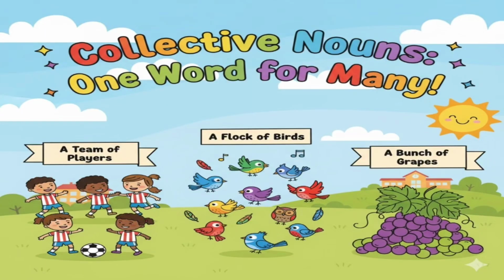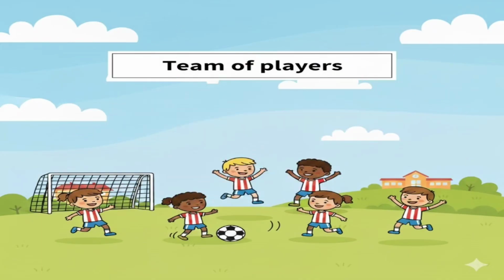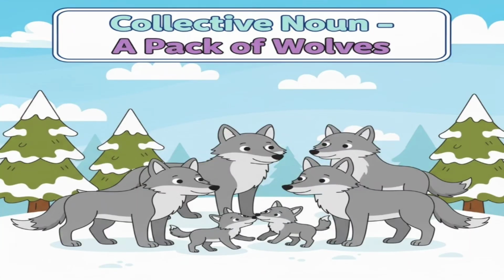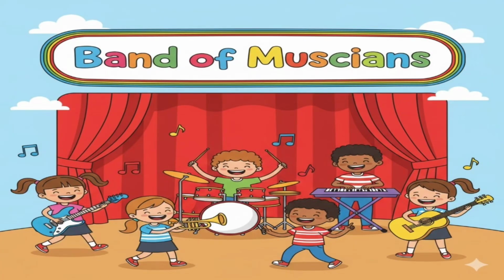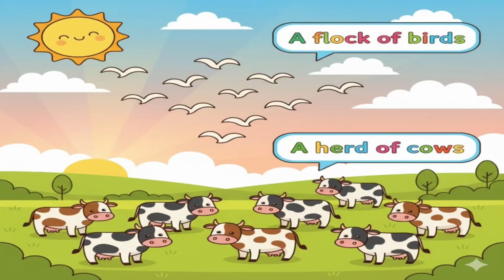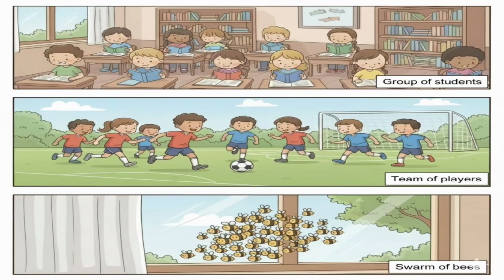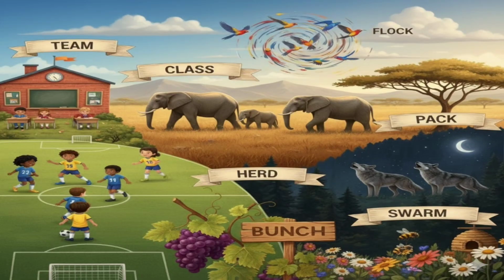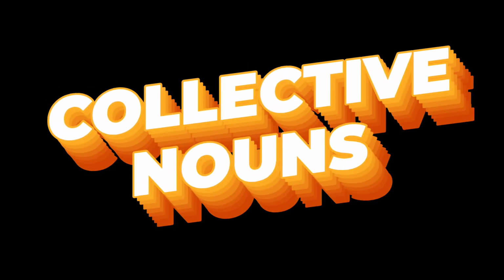“Master Collective Nouns Quickly! | Learn English Through Stories – Part 2”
Welcome to Learn English Through Stories!
In today’s lesson — Nouns Part 2 — we learn Collective Nouns in a simple and fun way using stories.
Watch till the end to understand what collective nouns are and how to use them in daily English!

📘 What you will learn in this video:
✔ What are collective nouns?
✔ Easy examples for beginners
✔ Story-based learning to remember faster
✔ Vocabulary + pronunciation practice
✔ Perfect for kids, beginners, and teachers

🎧 Learn English the easy way — through stories, shadow reading, and simple explanations!